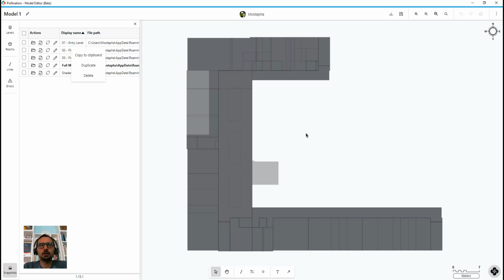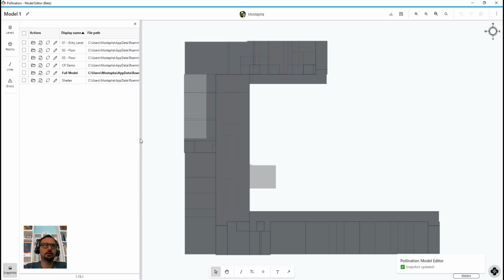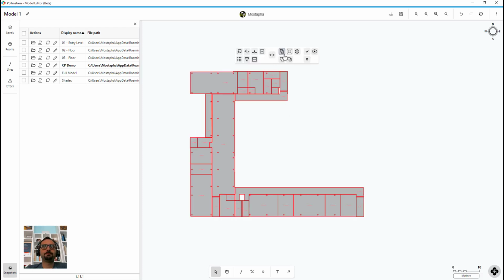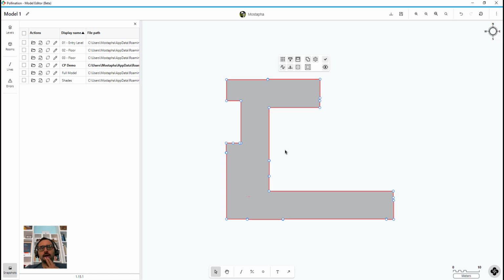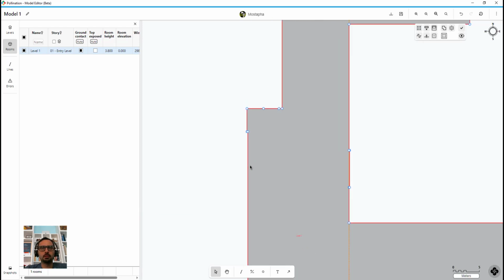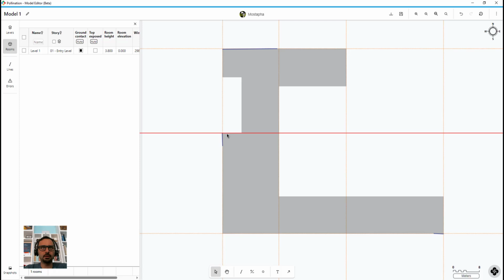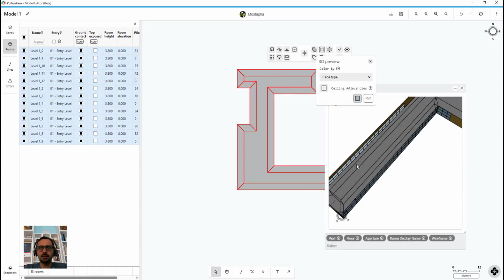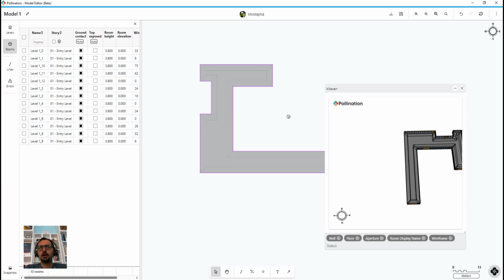10 Create a core perimeter model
This video shows how to quickly create a perimeter core model for the first level of the Revit model without the need to fully clean up the model.

You can see the full list of the Model Editor commands

You can download the latest version of the Pollination plugin from this

0:00 Switch to the entry-level before clean-up
1:02 Use the "Merge Rooms" command with a higher tolerance to avoid clean-up
2:42 Use the "Split Core and Perimeter" command
3:44 Model boundary cleanup
5:26 Re-run the "Split Core and Perimeter" command
6:05 Closing remarks